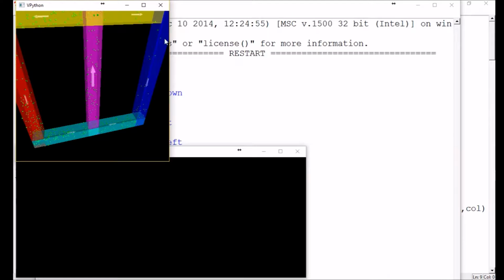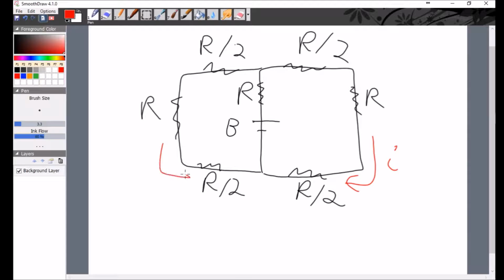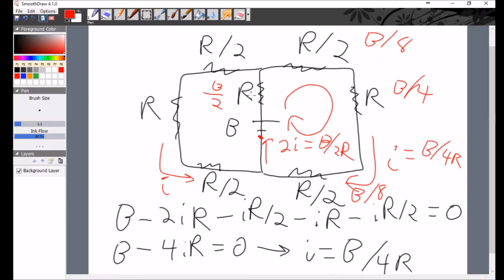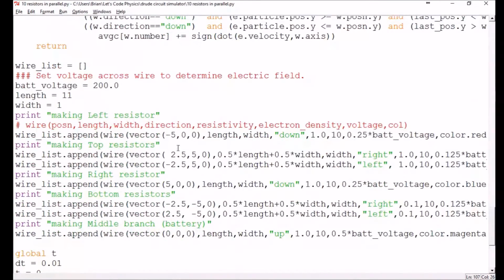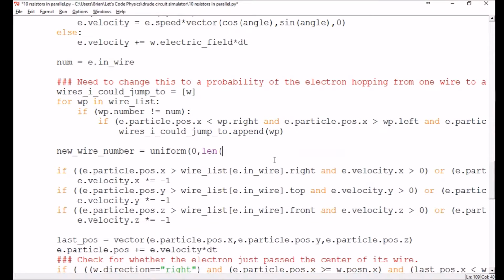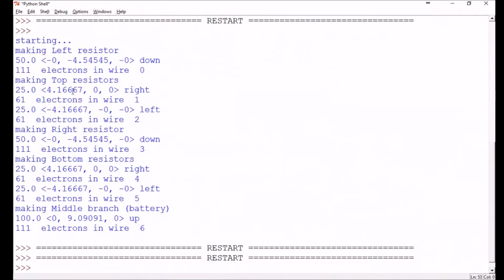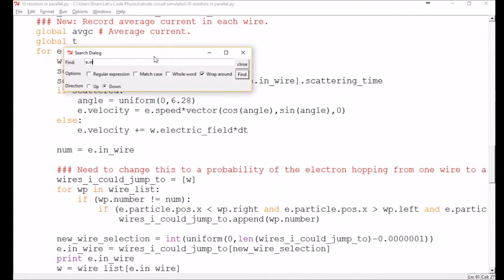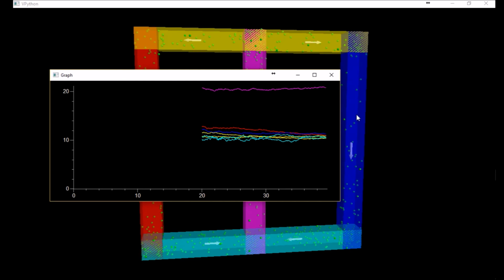Drude Circuit 10 - Resistors in Parallel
Let's wrap up our current run by hooking up two branches of resistors in parallel! Along the way, we need to fix some problems...